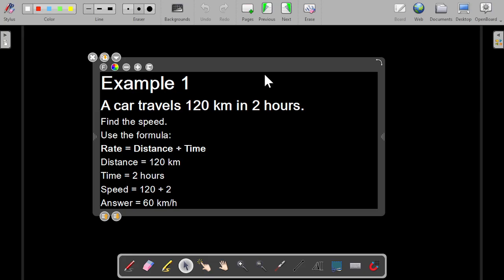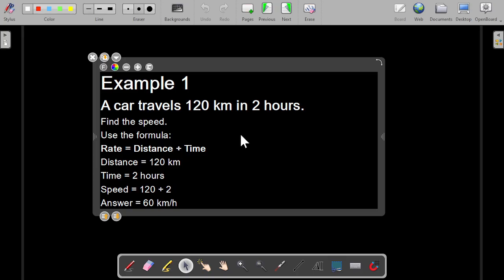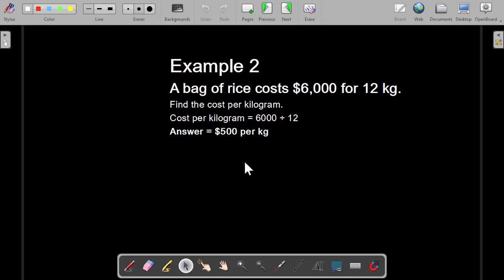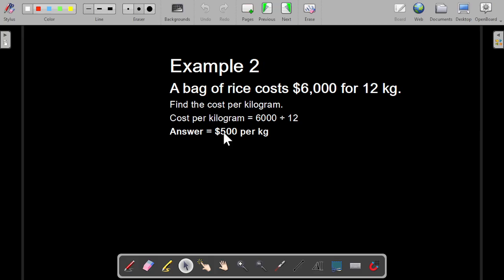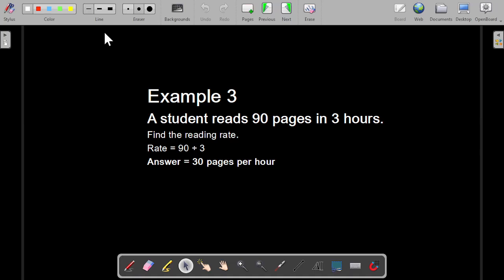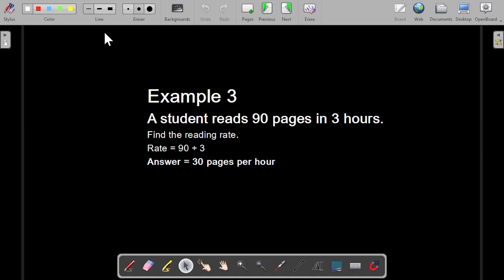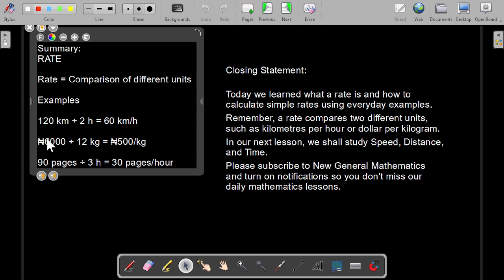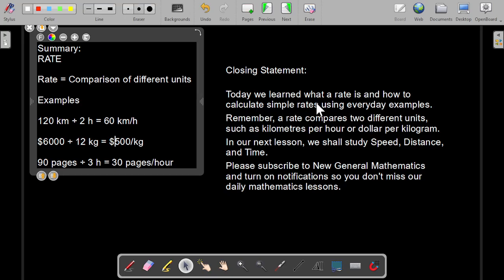Rate for Beginners | JSS Revision | SSS1 Preparation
Welcome to **New General Mathematics**.

In today's lesson, we explain **Rate for Beginners** as part of our **JSS Revision / SSS1 Preparation** Mathematics series.

In this video, you will learn:

✔ What a rate is
✔ The difference between ratio and rate
✔ How to calculate rates using simple formulas
✔ Real-life examples of rates

By the end of this lesson, you will be able to calculate rates confidently and apply them to everyday situations such as speed, cost per kilogram, and pages read per hour.

This lesson is suitable for **JSS students, SSS1 students, WAEC candidates, NECO candidates, and anyone who wants to strengthen their mathematics foundation.**